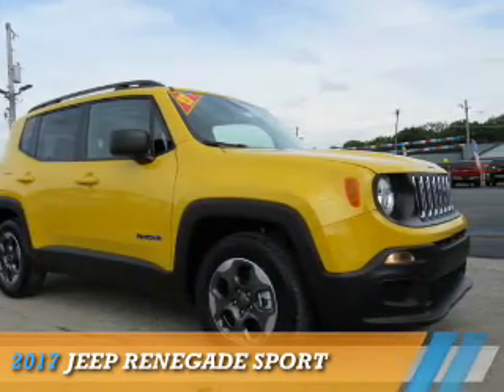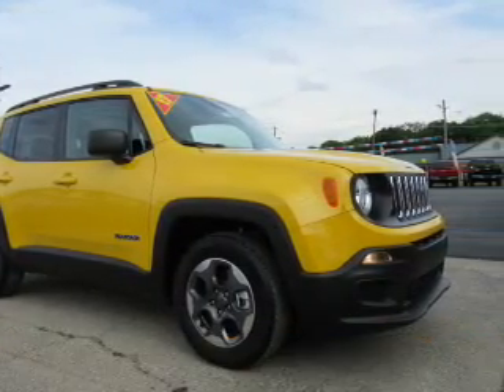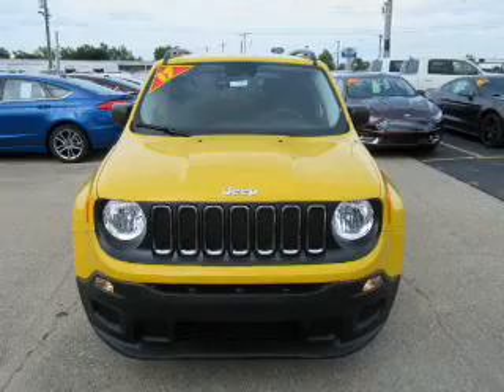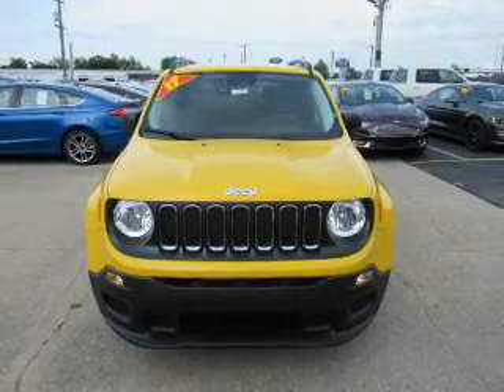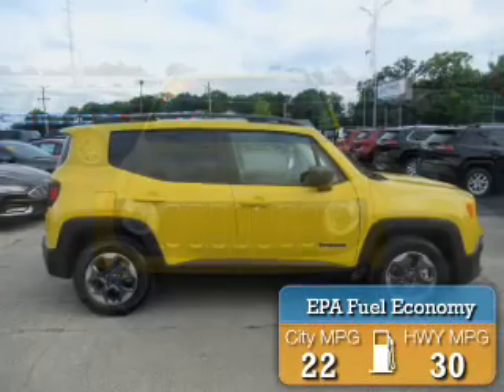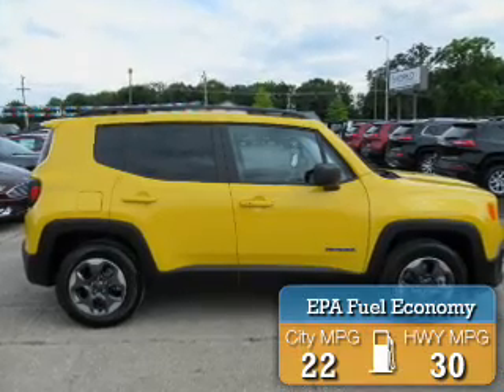2017 Jeep Renegade 17059 - Mt Carmel IL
Year: 2017
Make: Jeep
Model: Renegade
Trim: Sport
Engine: 2.4 liter 4 Cylindercylinder
Transmission: Shiftable Automatic
Color: Yellow
Mileage: 1
Address:
1422 W 9th St
Mt Carmel, IL 62863
VIN:ZACCJAAB8HPF37415